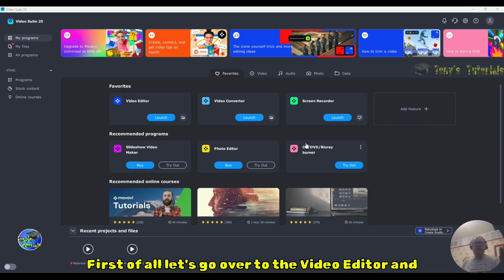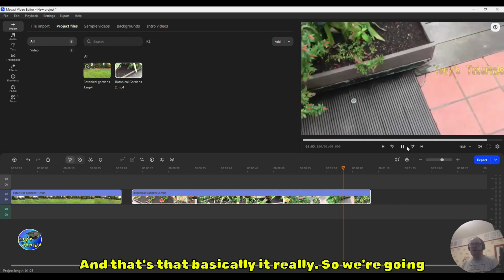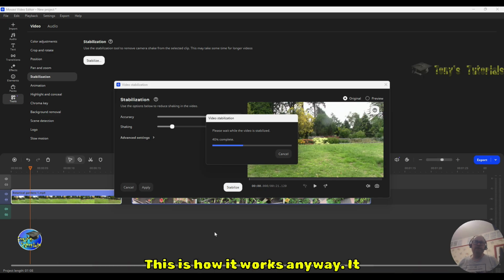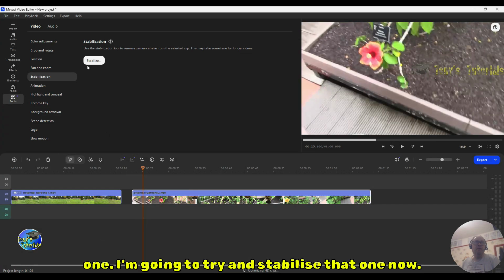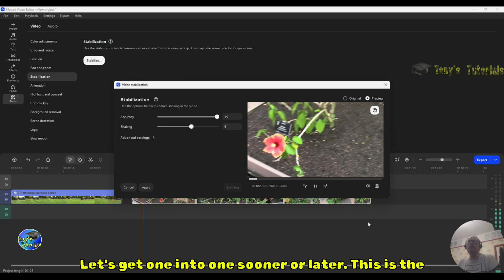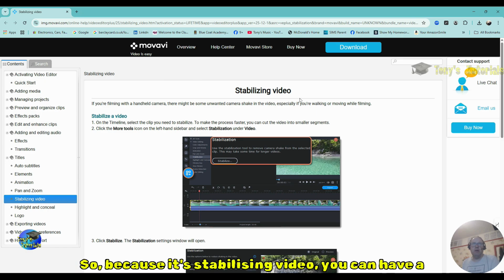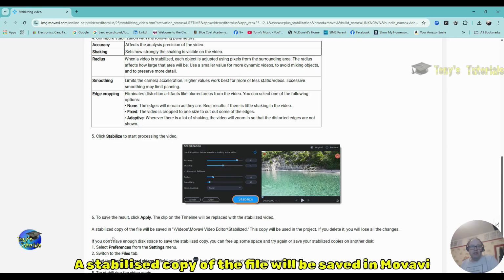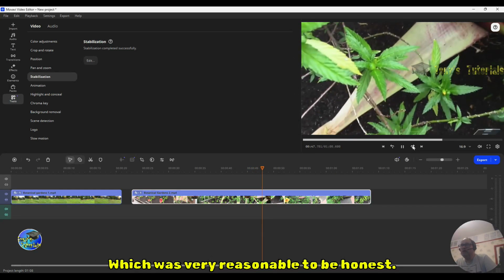Babysteps In Movavi Video Suite 2025 Part 16 The Stabilization Tool.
The tutorial "Babysteps In Movavi Video Suite 2025 Part 16 The Stabilization Tool. " shows how I use the stabilization tool to stabilize two videos I recorded on my camcorder a couple of years ago when I was on a carer's trip at the botanical gardens in Birmingham the shakiness of the videos was quite bad due to my osteoarthritis but was corrected pretty well with the stabilization tool!